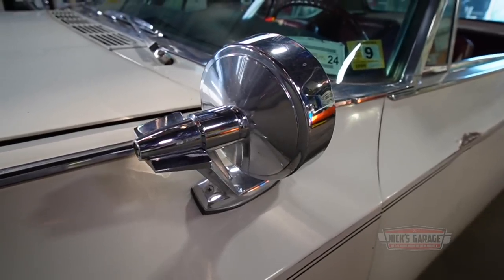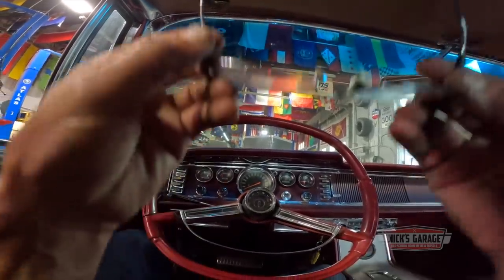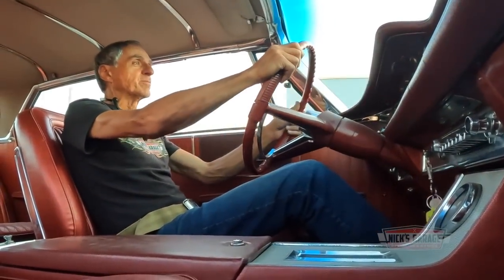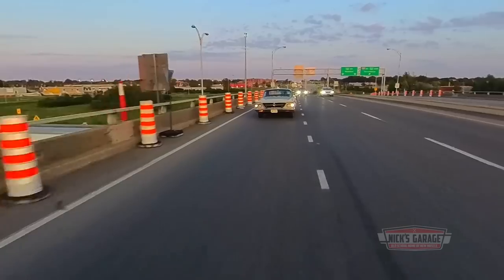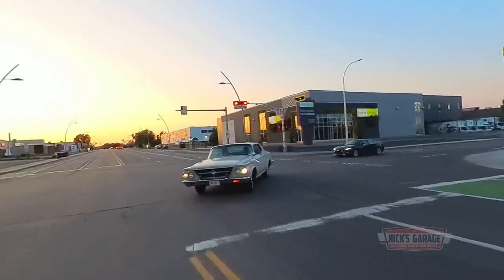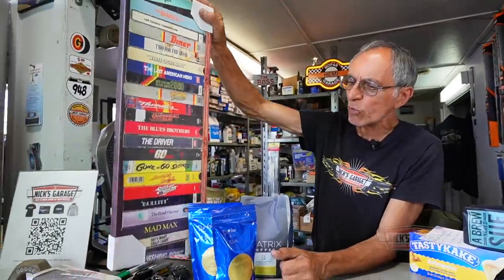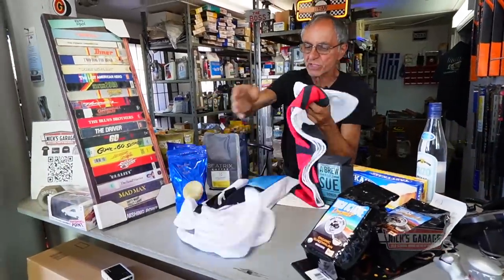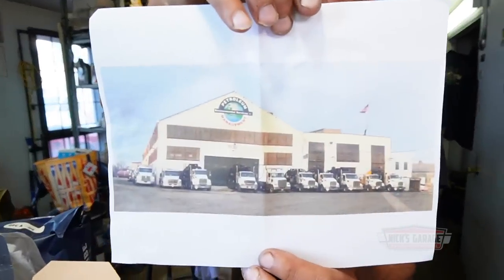Ultra RARE 1963 Chrysler 300J Blast - Highway Star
Nick's Garage is on Instagram!
Nick has loved the 300J since Mike drove it to the shop from New York.. but today, he finally finds out what this machine is truly capable of.
Nick's Garage is proud to be supported by Atlas And K Tool.